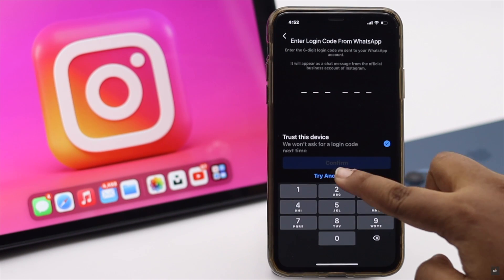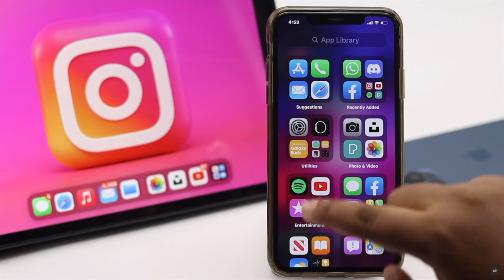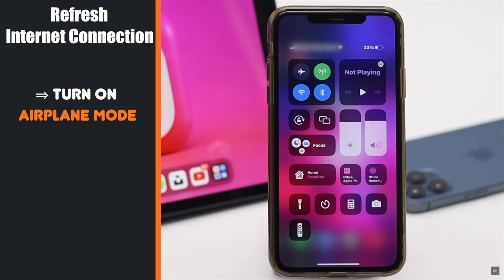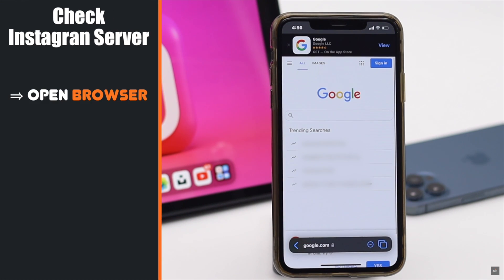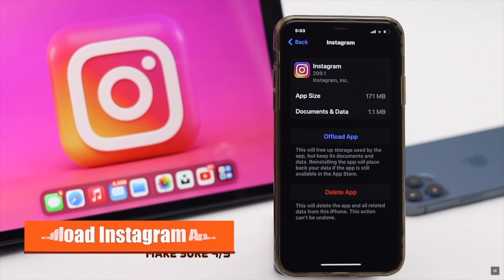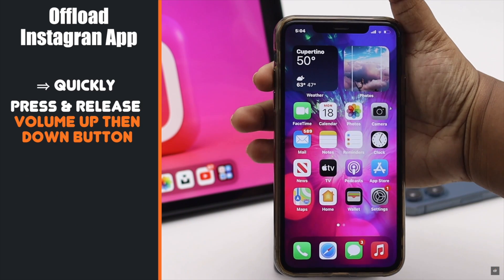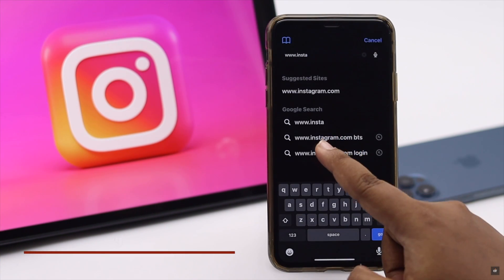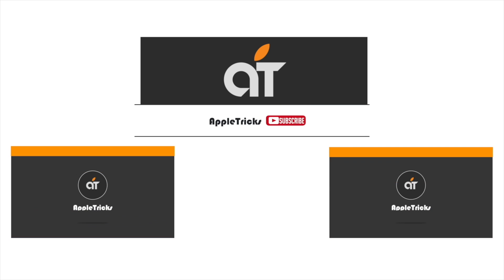Instagram Not Sending SMS Code to Login? Here's the Fix! (2022)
Instagram not sending SMS login code? In this video we will show you how you can Fix Instagram Not Sending SMS Code or Security Code for login from iPhone.

0:00 Intro
0:22 Basic Troubleshooting
0:49 Step 1
1:13 Step 2
1:49 Step 3